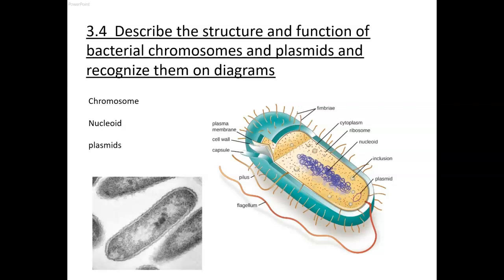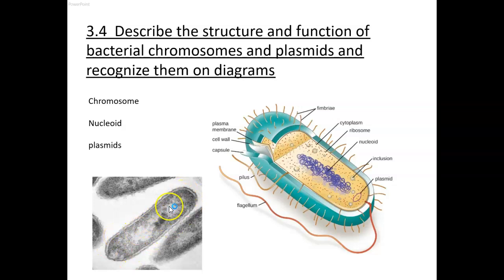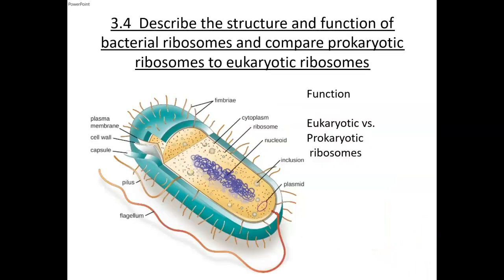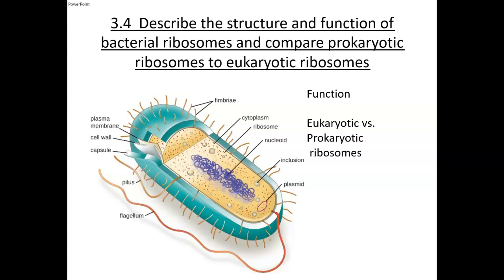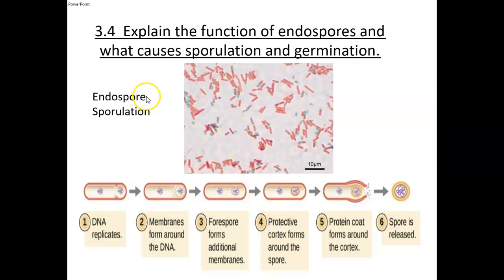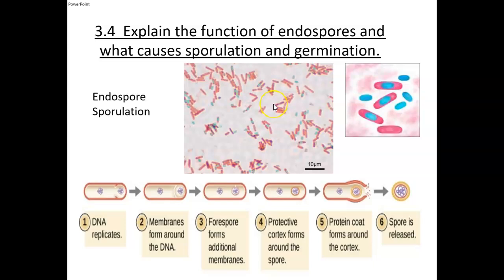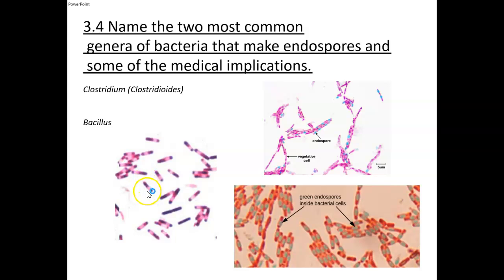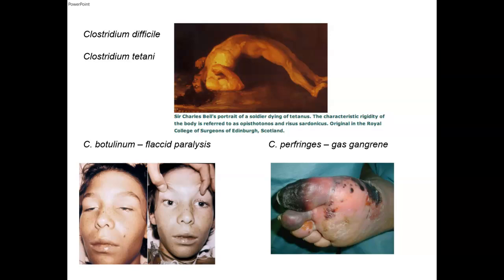BIOL 2010 lect 3.4 202530